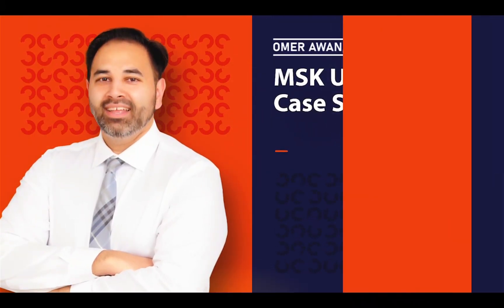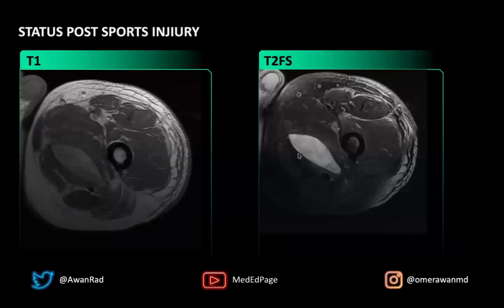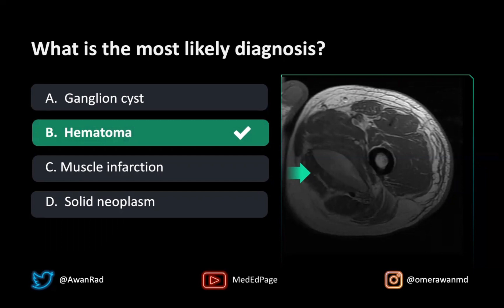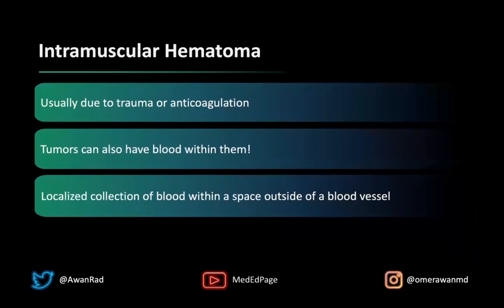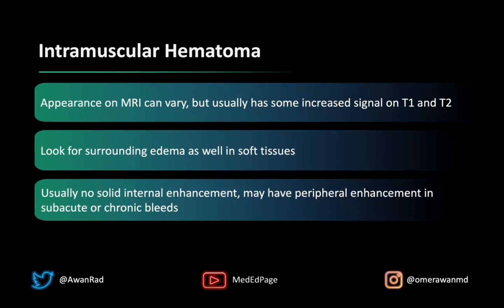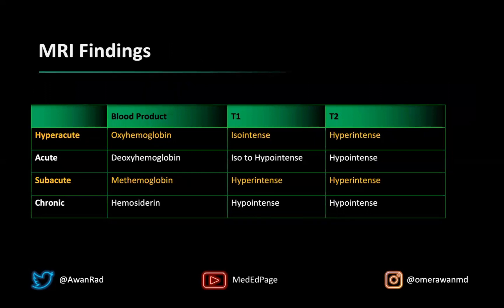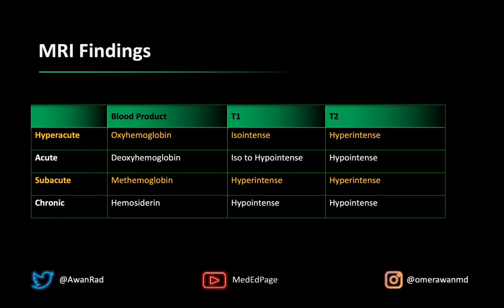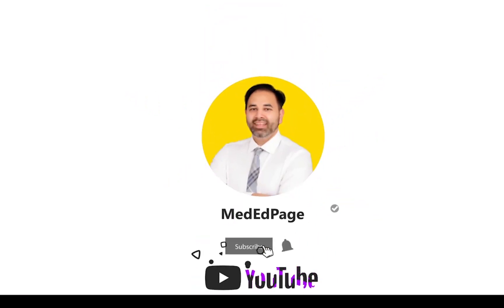MSK CASE #90- Can You Diagnose This Sports Injury?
Dr. Omer Awan, Physician and Public Health Contributor for Forbes.com breaks down this sports injury in a fun, interactive manner that you can follow along with!